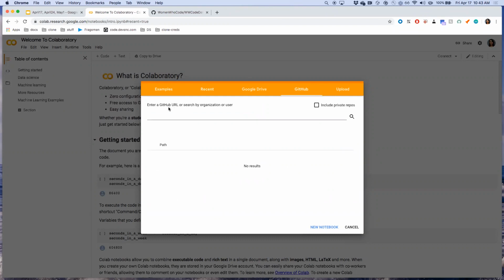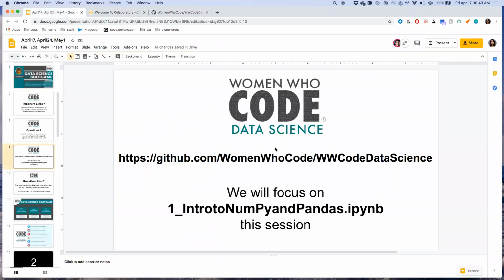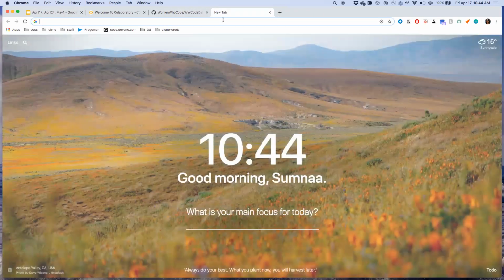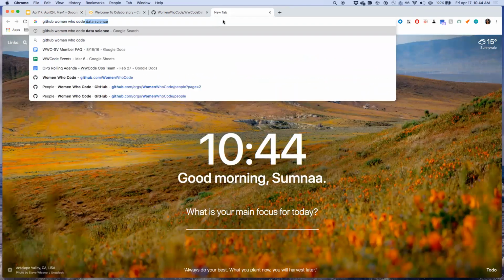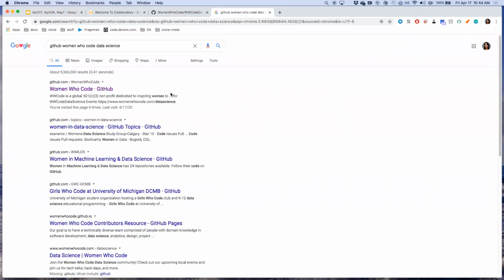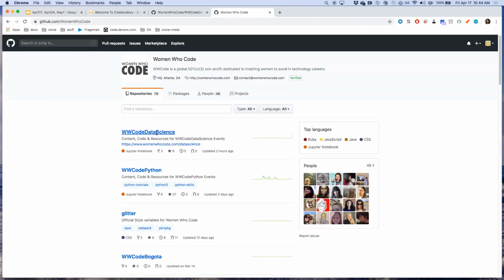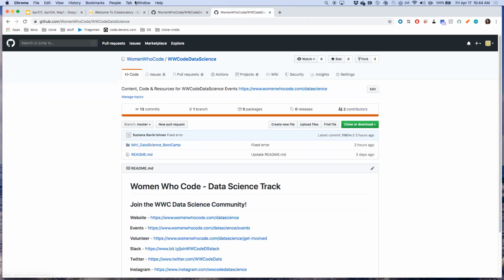How to Link Google Colab to Github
Want to be a data scientist? Get your feet wet with tools of the trade!
Join us in a 3-part mini data science boot camp webinar series, which aims to guide you through a “soup to nuts” start-to-end journey on a data science project. Beginners and experts are welcome to this free virtual boot camp, consisting of:
How To: Link Google Colab to Google Drive
Part 1: Introduction to NumPy and Pandas
Part 2: Cleaning, Statistics & Visualization
Part 3: Creating & Comparing ML Models

In this instructional How-To video, we will go over how to use code from Github on Google Colab. Do follow along this video to connect them successfully. Here is the link to the Github repository to import

and use the help-me channel for any questions related to this session (tag your question with minidatasciencebootcamp)!